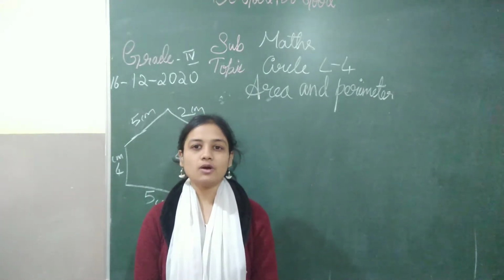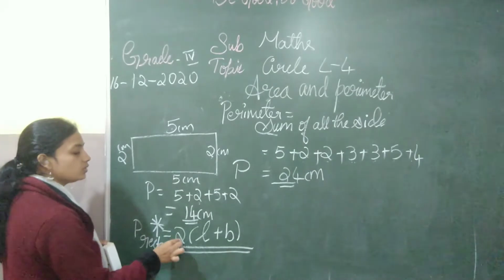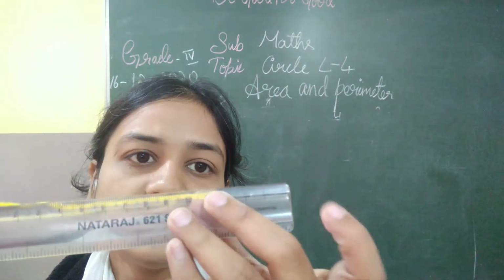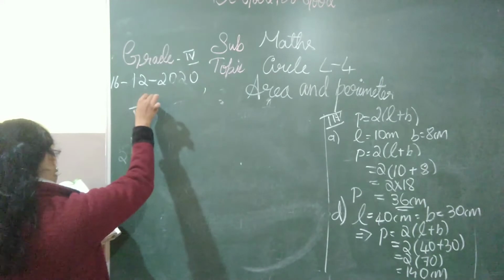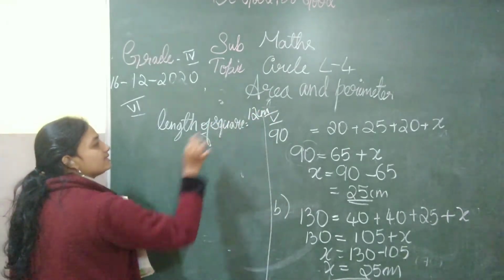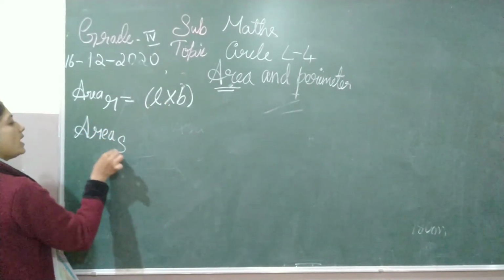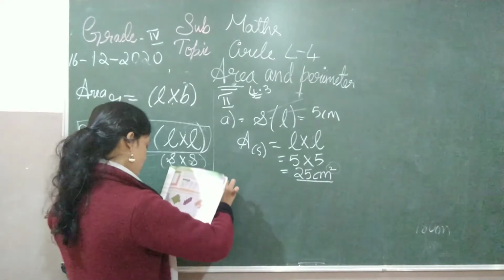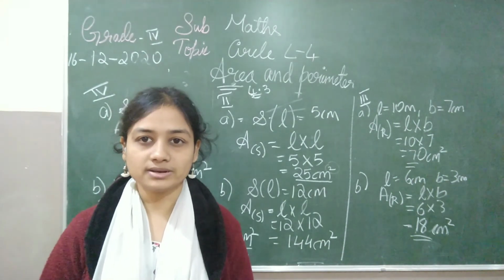GRADE 4 MATHS PRD VID (16-12-2020)